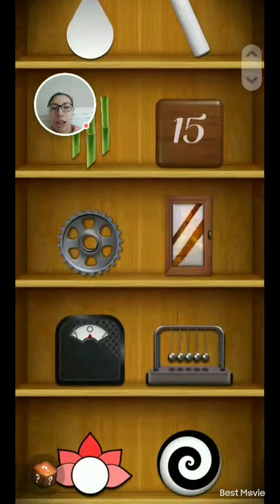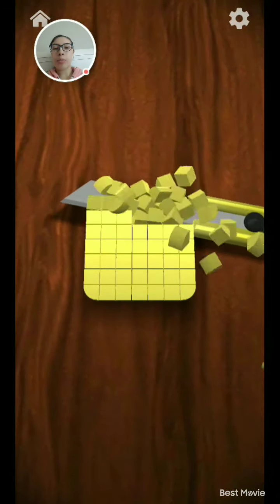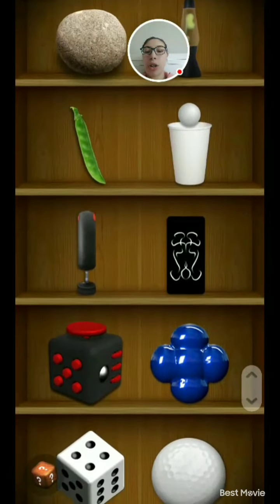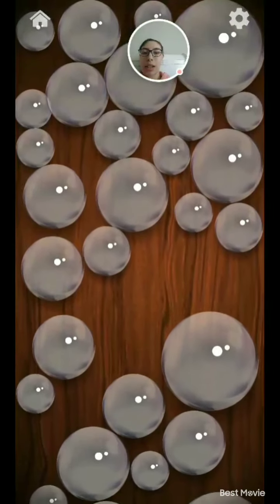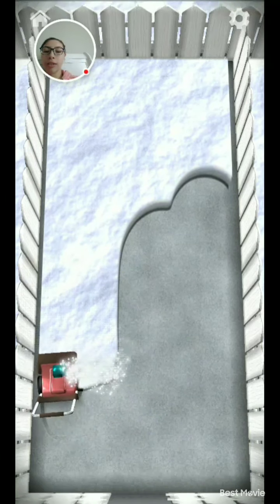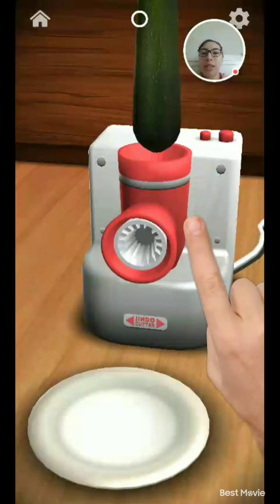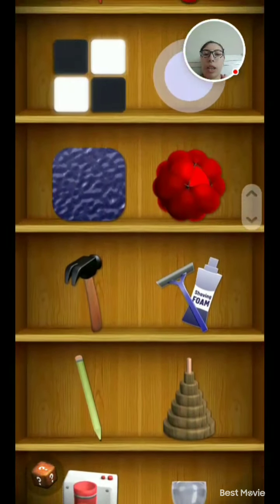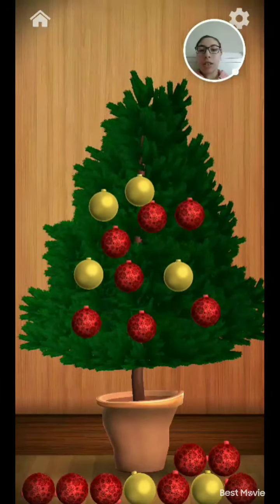Playing Antistress Game! (And Short Thank You Message)